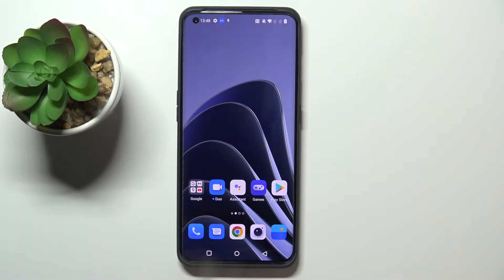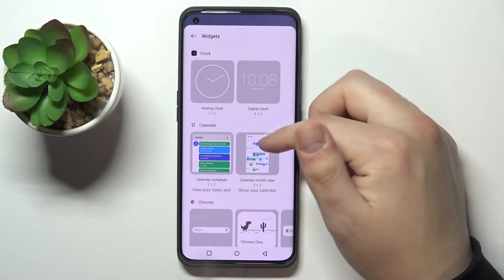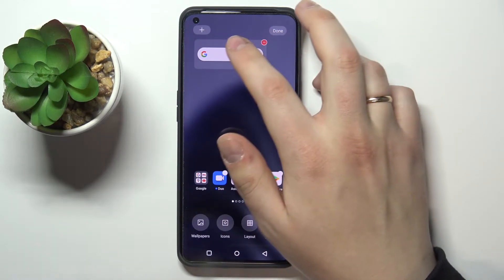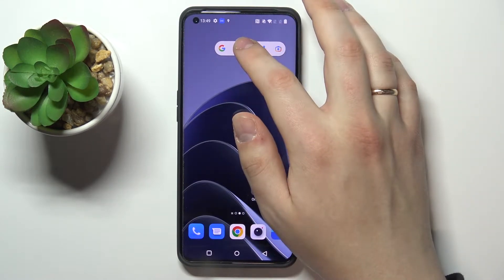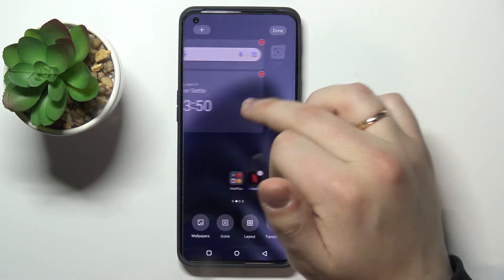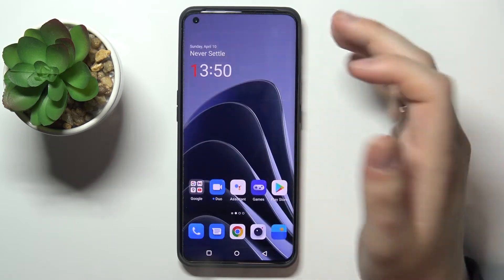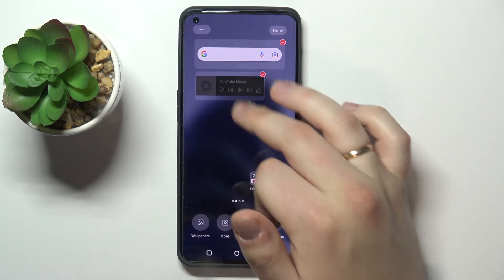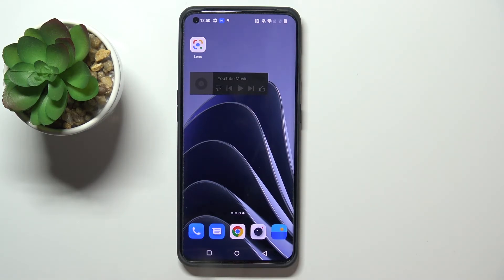OnePlus 10 Pro 5G - Best Widgets for Everyday Use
If you are interested in interesting as well as useful Widgets that you can attach to your home screen on your phone OnePlus 10 Pro 5G for free, then in this video our expert will show you them, and how to add them to your screen, as well as remove them. Widgets are mostly useful shortcuts that appear on our phone's home screen, and thanks to them we don't have to open some functions or options, but we can immediately get information thanks to them, for example, thanks to the weather widget we can see the temperature and the chance of precipitation on a given day.

How to add widgets in OnePlus 10 Pro 5G? How to remove widgets from the home screen on OnePlus 10 Pro 5G? Where to find widgets in OnePlus 10 Pro 5G? What are the most interesting widgets in OnePlus 10 Pro 5G? What are the most useful widgets for the home screen in OnePlus 10 Pro 5G?